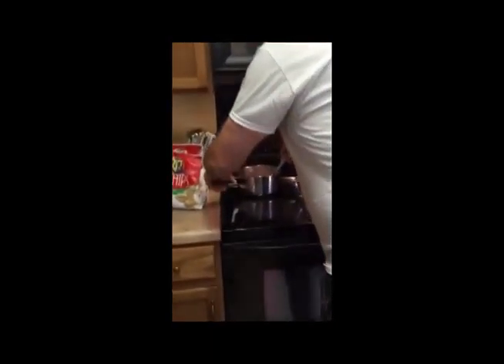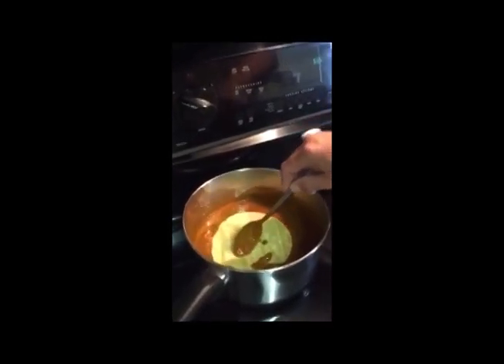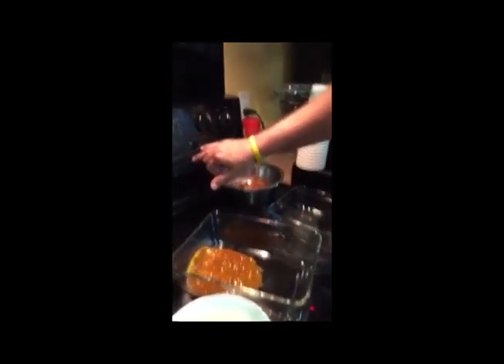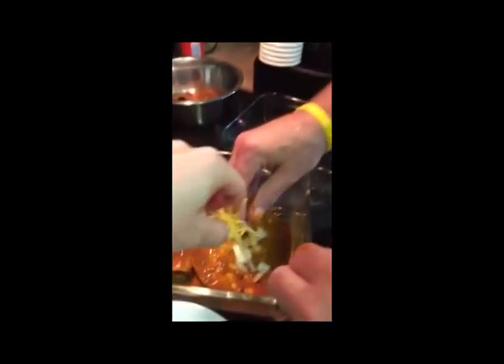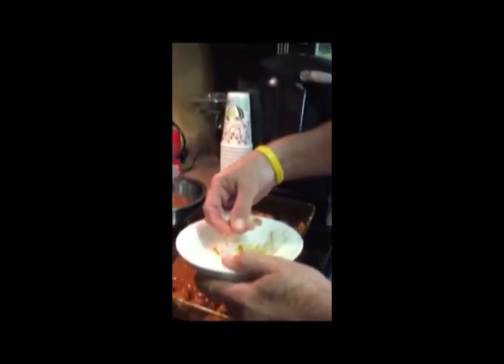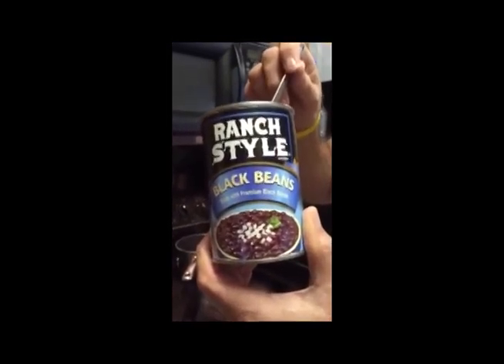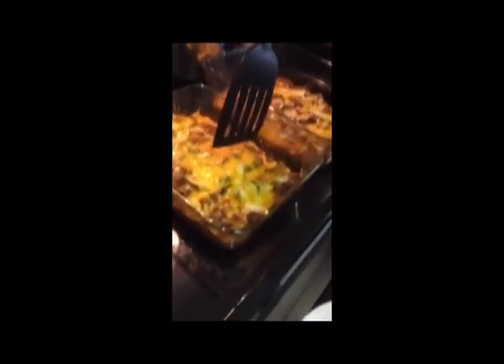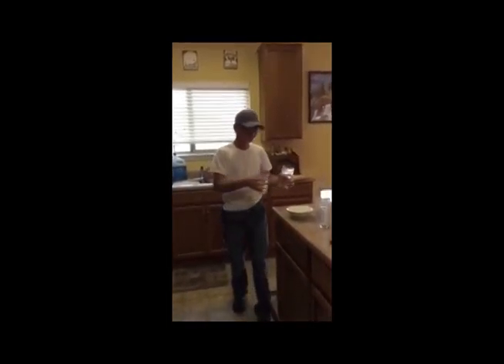Bachelor Enchiladas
Easy and great enchilada recipe.